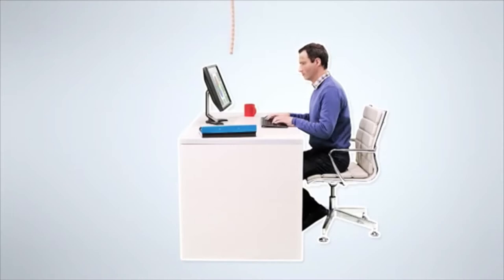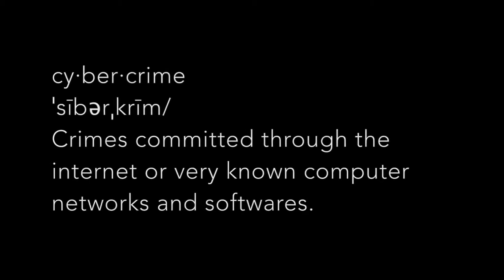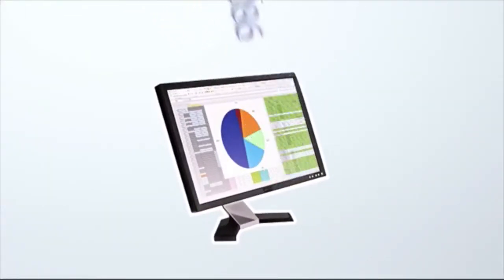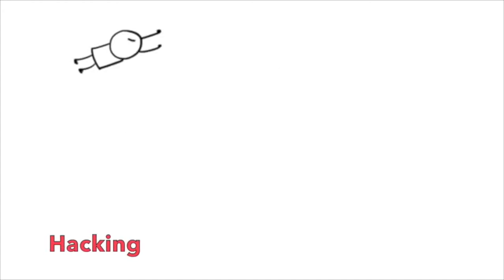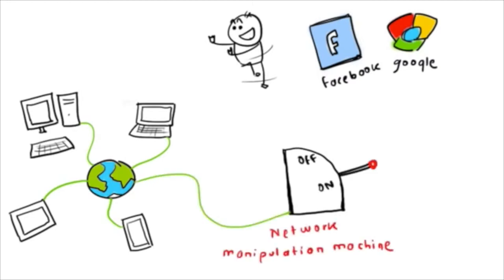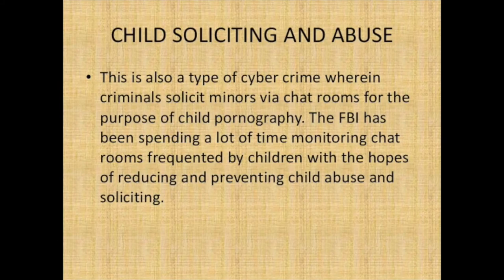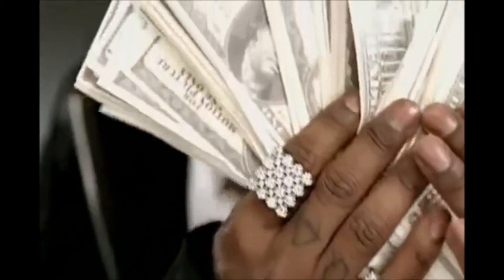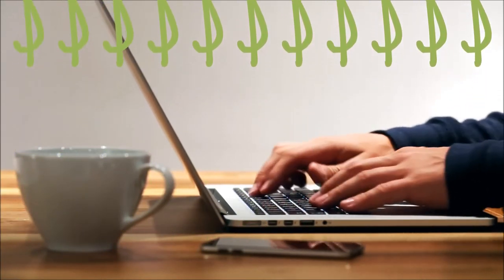Advocacy Cybercrime Documentary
RWS 1302
Documentary Project